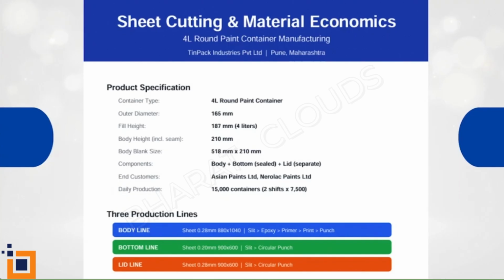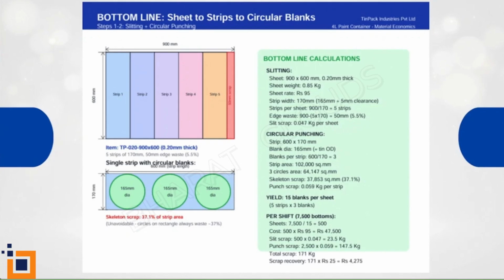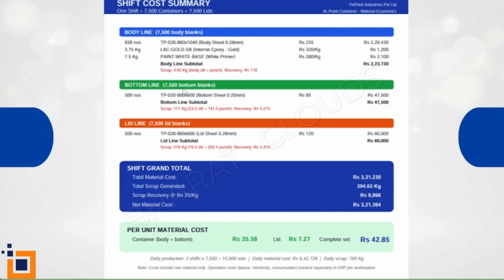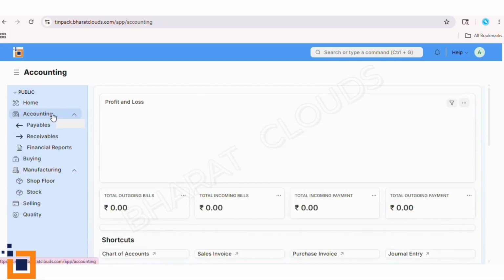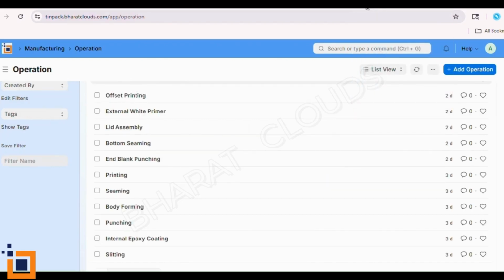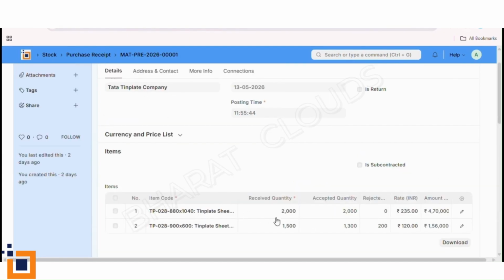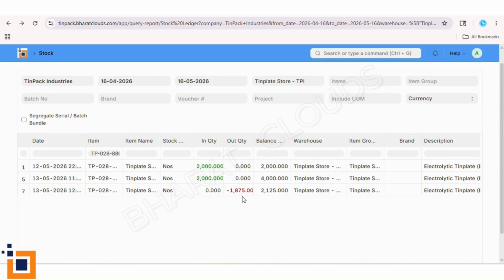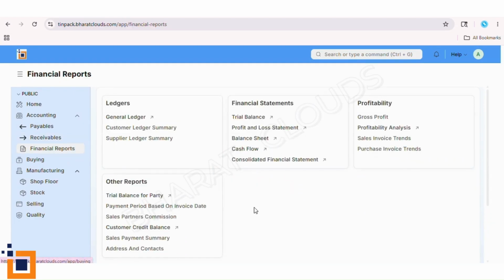ERP for Tin Container Manufacturing Full Demo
ERP for Tin Container Manufacturing - Complete Demo with TinPack Industries

A full walkthrough of ERP implementation for a paint tin container factory producing 15,000 round containers per day for customers like Asian Paints and Nerolac Paints.

This demo covers the entire business cycle on a live ERP system:

🔹 Sheet cutting mathematics on how a tinplate sheet becomes a 4L paint container, with yield calculations, scrap analysis, and per-unit costing
🔹 Multi-level Bill of Materials with 7-level BOM tree from raw tinplate sheet to finished container
🔹 Sales Order to Delivery as order from Asian Paints, partial delivery with backlog tracking
🔹 Purchase Order with Quality Inspection with incoming sheet inspection, 200 lid sheets rejected for edge waviness, automatic stock segregation to Rejected Store
🔹 Manufacturing with Job Cards as 3 parallel production lines (Body, Bottom, Lid), 9 operations, operator-level time logs and scrap tracking
🔹 Outgoing Quality Inspection including leak test, seam check, print quality before dispatch
🔹 Accounting as auto-generated from every transaction, General Ledger to P&L

Industries: Tin packaging | Metal containers | Paint tins | Sheet metal manufacturing | Tin can manufacturing | FMCG packaging

Operations shown: Slitting | Epoxy coating | White primer | Offset printing | Punching | Circular blanking | Bottom seaming | Assembly

Built on ERPNext as open source ERP with full manufacturing, quality, and accounting modules.